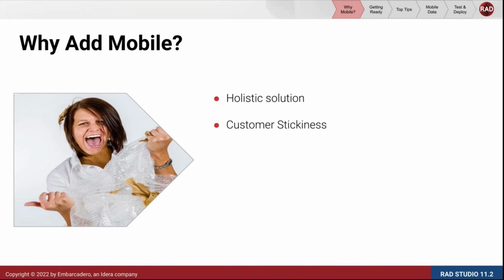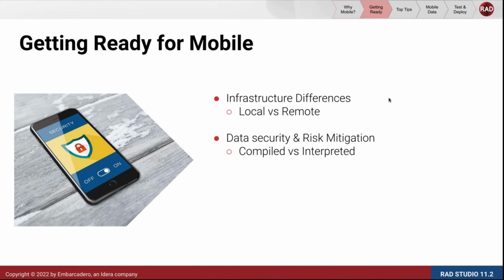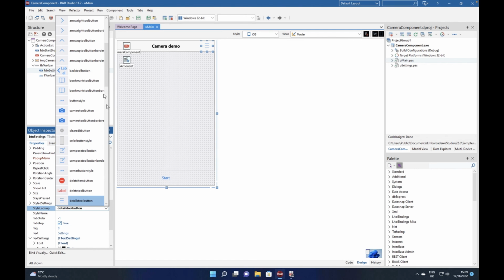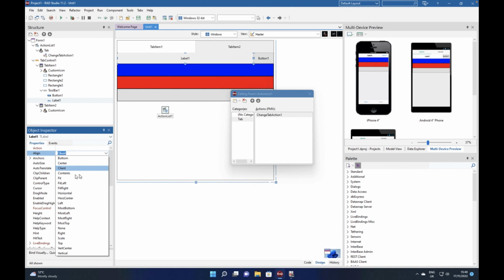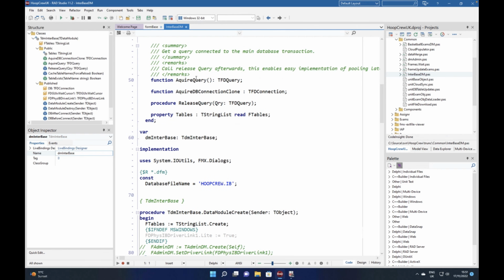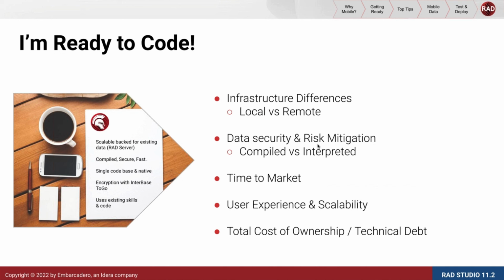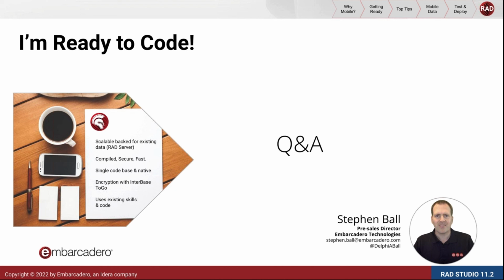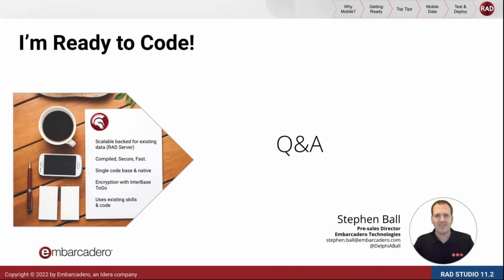Adding Mobile Support to Existing Desktop Applications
00:00 Introduction
03:10 Why add mobile support to existing desktop applications?
11:49 What to think about before you start?
21:11 Choosing your tools for mobile development
24:35 Time to code!
53:52 FireUI - Live on-device preview
54:14 Storing data on mobile with encryption
56:02 Setting up your devices for mobile development
59:16 Summary and Q&A